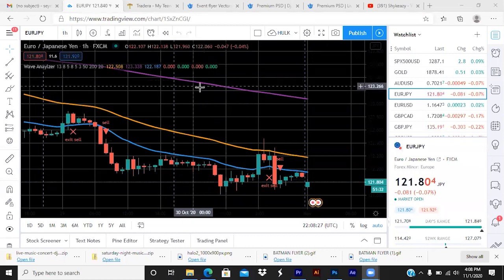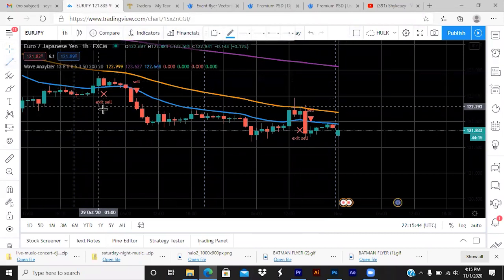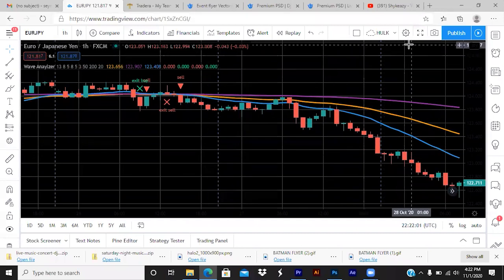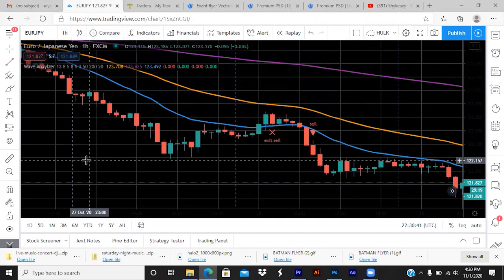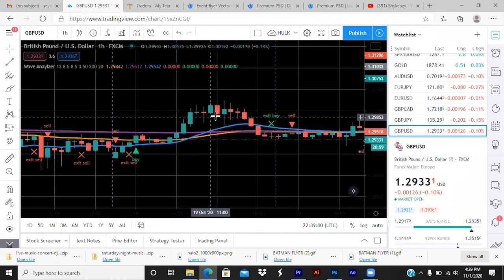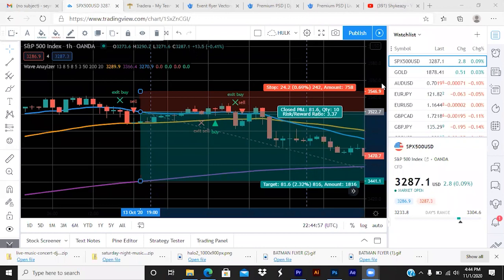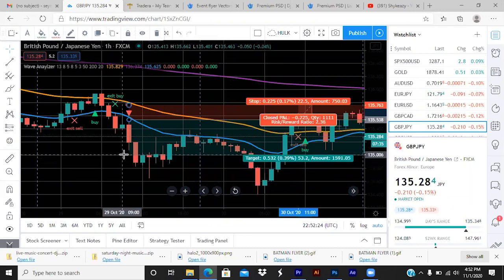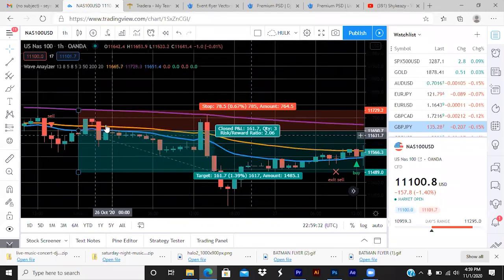WAVE ANALYZER - HULK STRATEGY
Shykeazy will be educating you on a tradingview overview and how to properly use the HULK strategy. For personal mentorship in FOREX DM on INSTAGRAM @Shykeazy